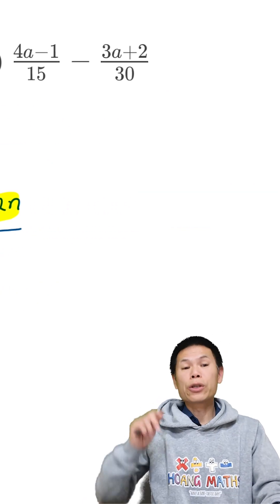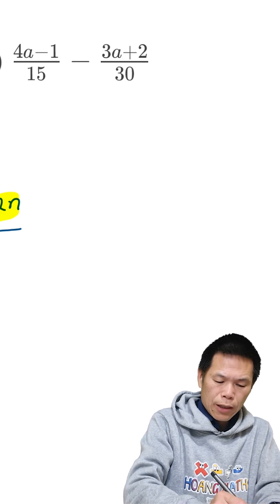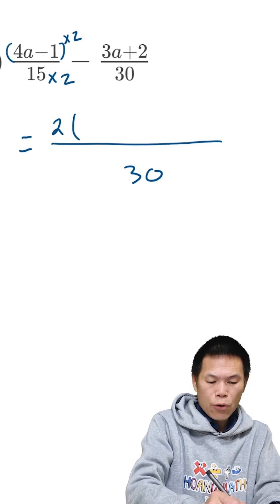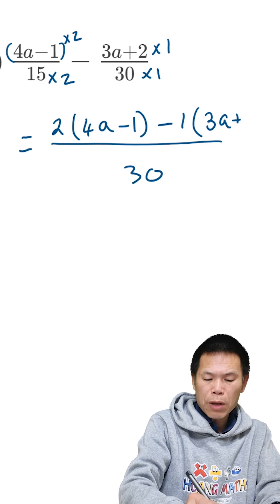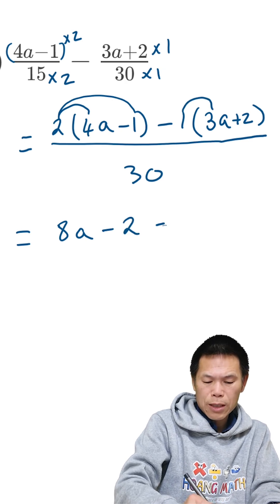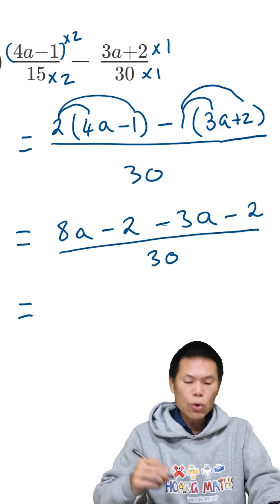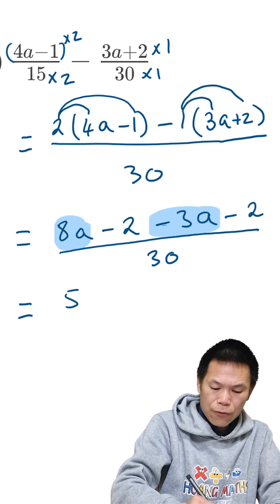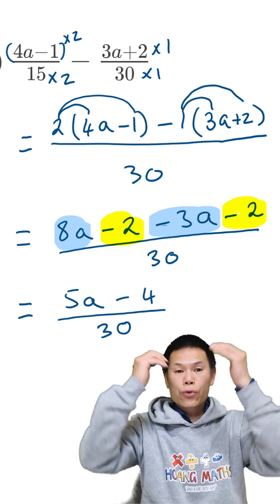Subtracting Algebraic Fractions Part 19